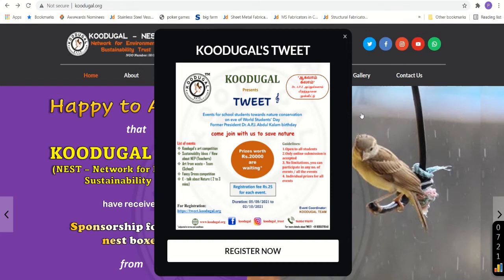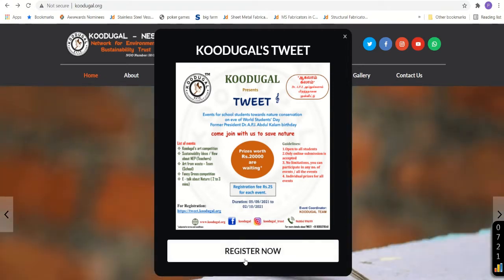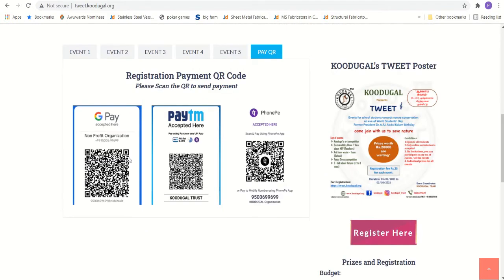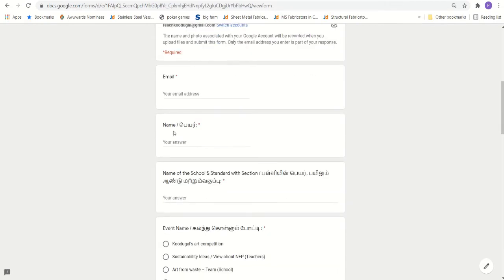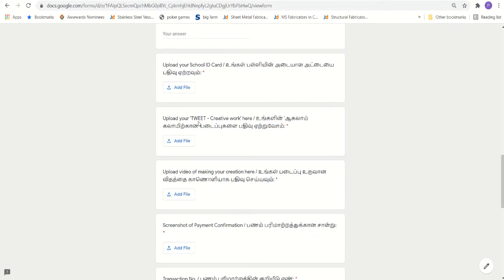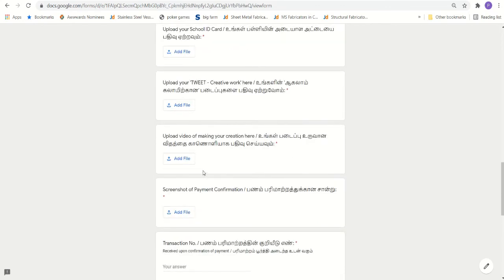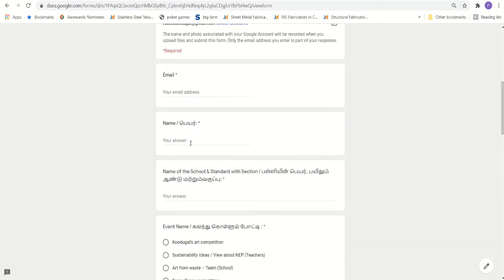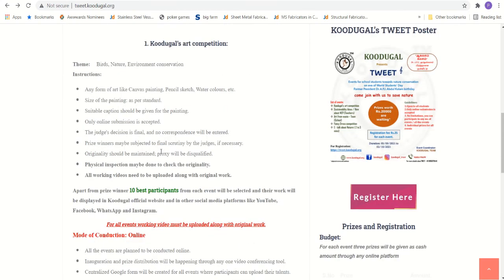20K CASH PRIZE l How to upload Procedure l TWEET l English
*KOODUGAL* is happy to anounce that we have organized a Online mega event under the banner _*'TWEET'*_.

*Events:*
1. Koodugal's art competition🎨
2. Sustainability Ideas 🌐 / View about New Education Policy 📚
3. Art from waste ♻️
4. Fancy dress competition🧝‍♂️
5. E - talk about nature 🎙️

⚡E-certificate will be issued to all the participants
⚡Who can attend:
All school students can attend.
⚡Date:
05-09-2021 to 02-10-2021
Announcement of winner:
  15th October ( World Students’ Day)

Prizes:
Cash prize for each event.

*GUIDELINES for the Events:*

_*All participants has to pay Rs.25 for registering in each event.*_

✉️✉️Kindly pass this to all concerned and motivate them to attend this. This will help students to showcase their talents and help them understand the need for nature conservation.🤷‍♂️🤷‍♀️

Coordinators:
*KOODUGAL TEAM*